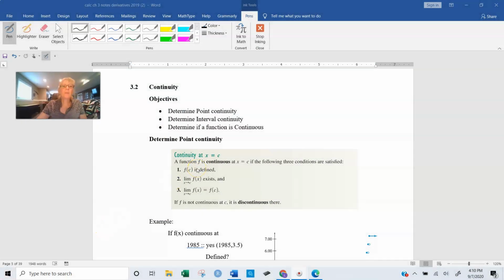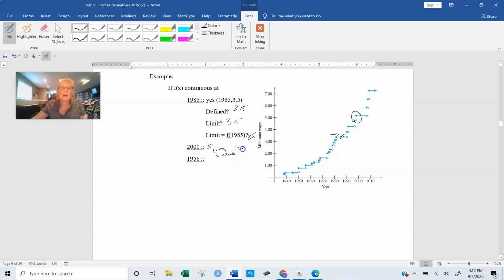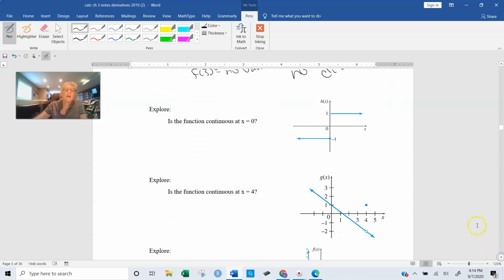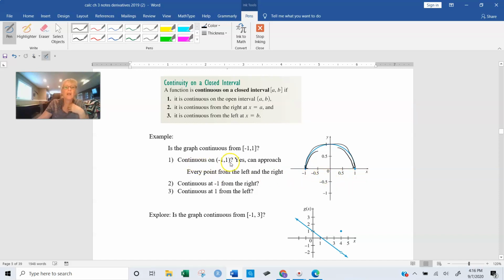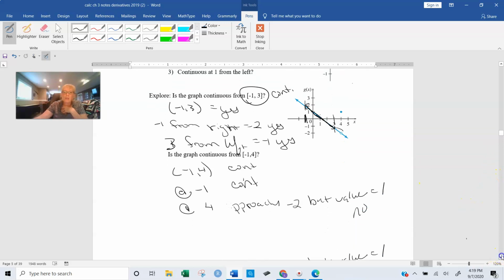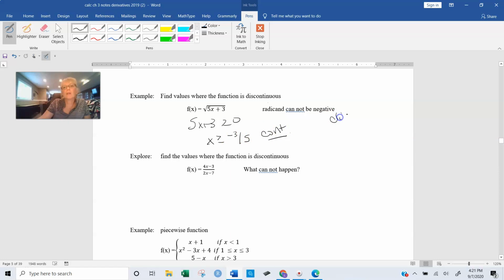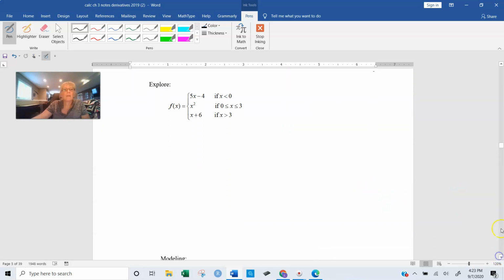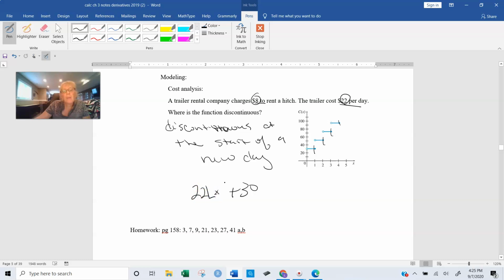calc 3.2 continuity